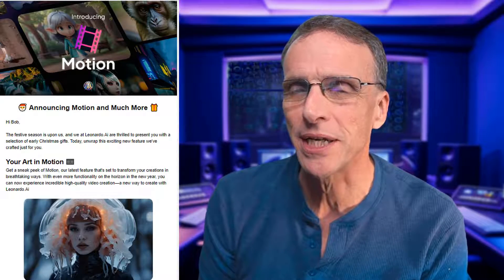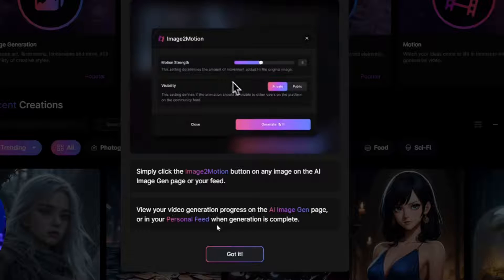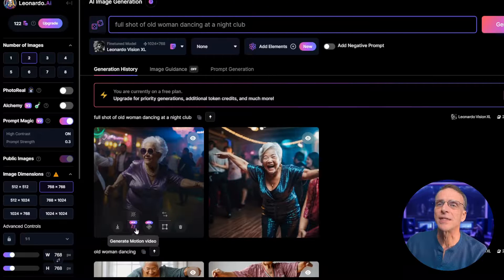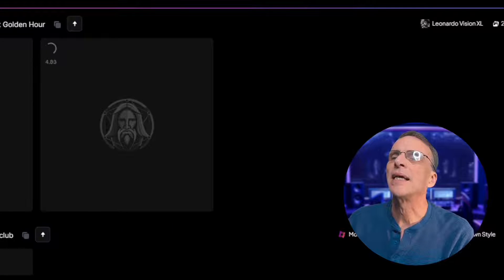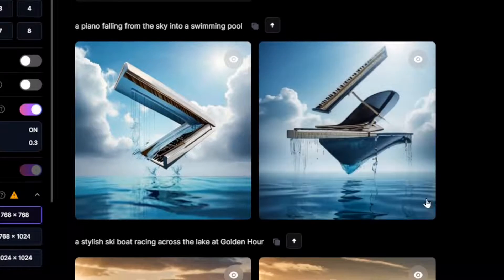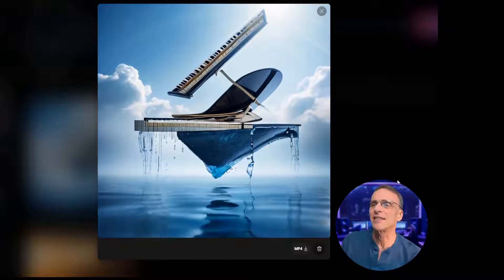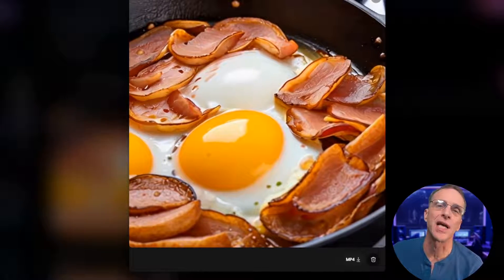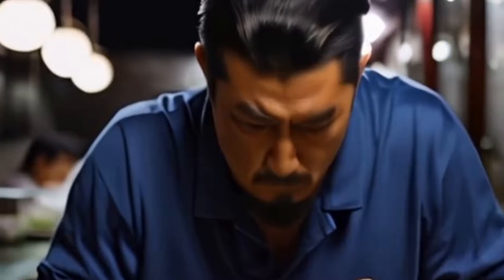Leonardo.ai introduced Image to Video - How is it?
Out of nowhere - at least to me - Leonardo.ai releases their first Image to Video Model, and it’s pretty impressive.

Easily animate any image you’ve generated, or is on your feed.

Super simple to use and the results can be very good - but definitely not perfect.

00:00 Introduction to AI Animation and Video
00:10 Exploring Leonardo.ai's New Feature: Image to Video
00:21 Testing the New Feature: Image to Motion
00:53 Creating and Animating Images with Leonardo Vision XL
02:11 Experimenting with Different Motion Strengths
02:58 Final Test: Maximum Motion Strength
03:24 Reviewing Previous Tests and Results
03:51 Final Thoughts and Future Expectations
04:45 Closing Remarks